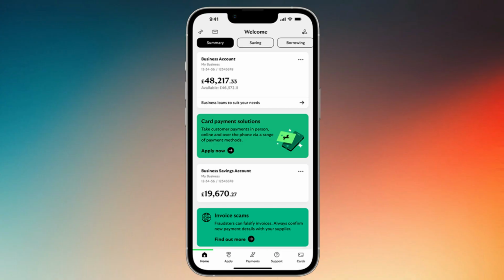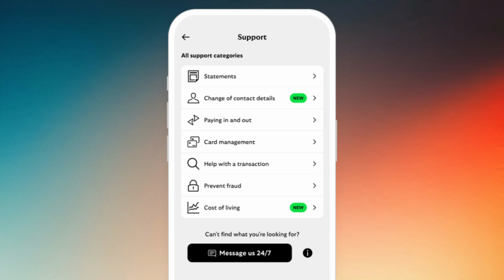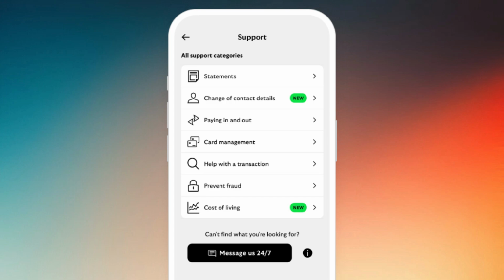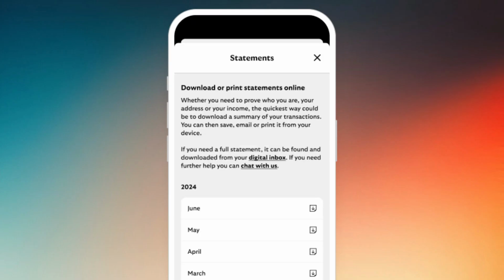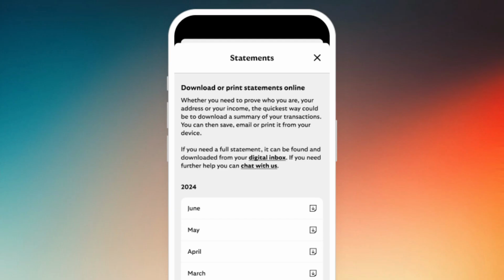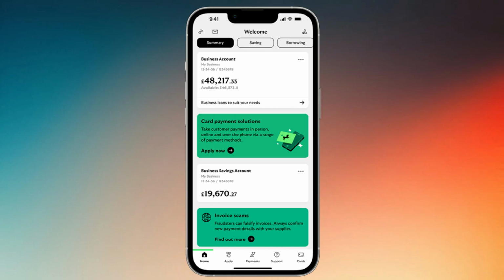HOW TO DOWNLOAD LLOYDS BANK STATEMENT ON APP 2026! (FULL GUIDE)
In this video, I am going to show you how to download your Lloyds Bank statement on the app. This guide covers steps to access, download, and save bank statements digitally.
Follow along to manage your Lloyds Bank statements easily from your phone.